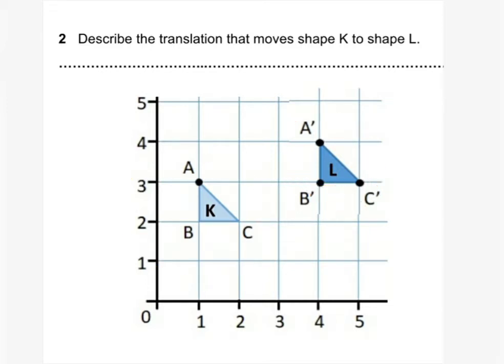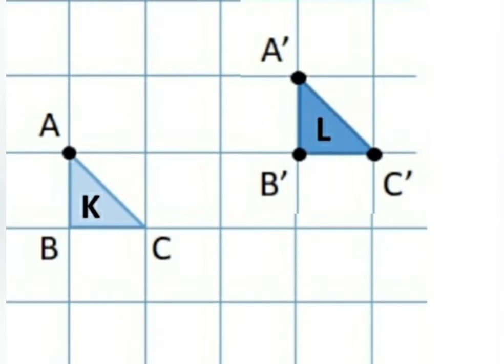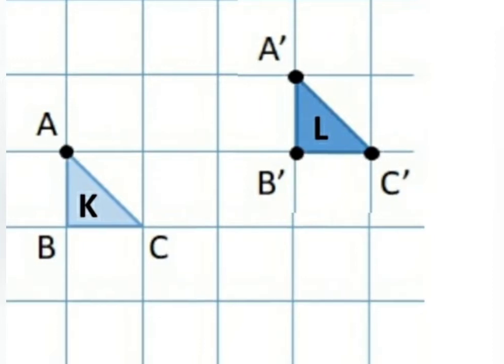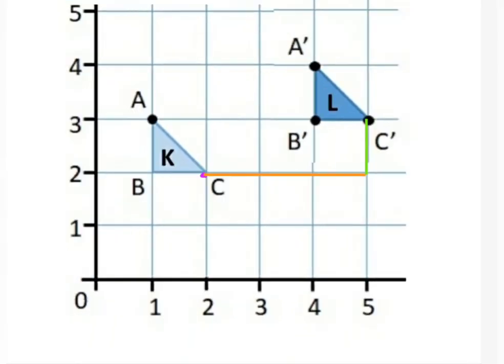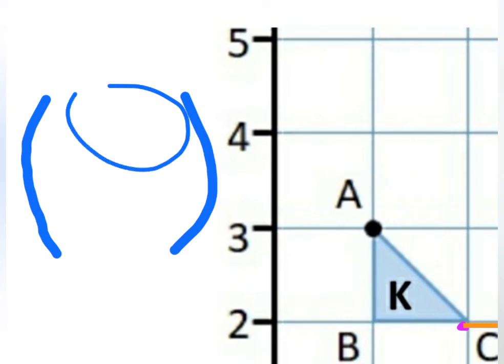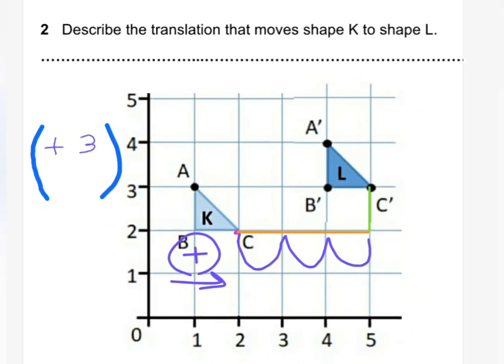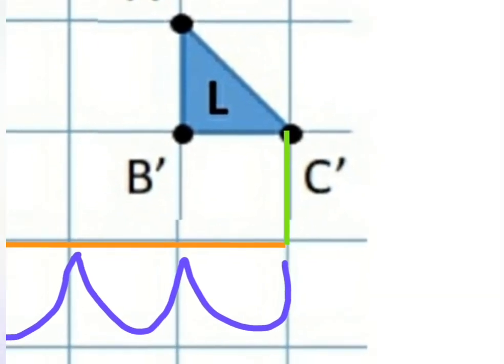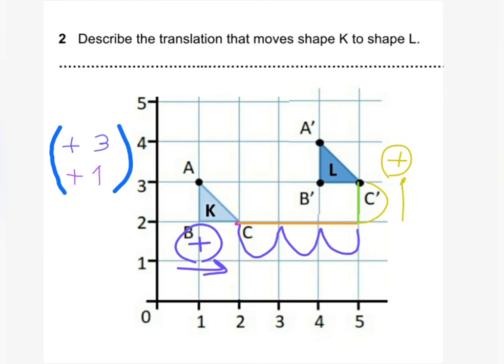5.1 Describing Translation (Column vector)2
5.1 Describing Translation  (Column vector)2